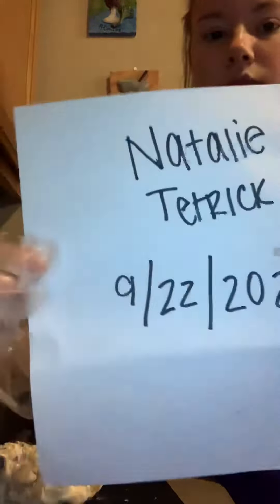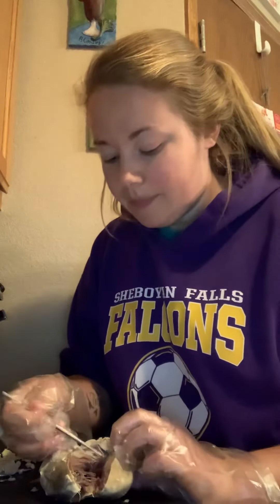Sheep heart Dissection